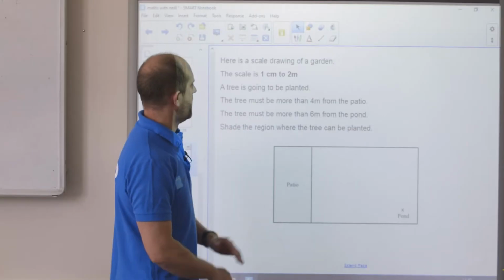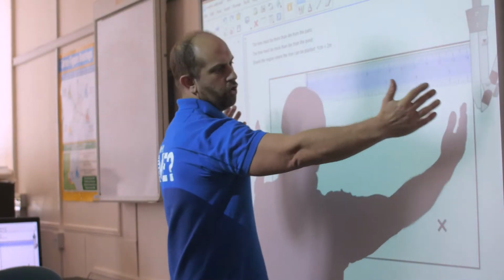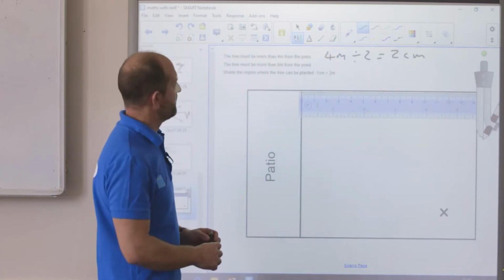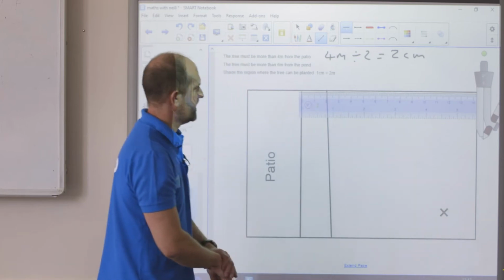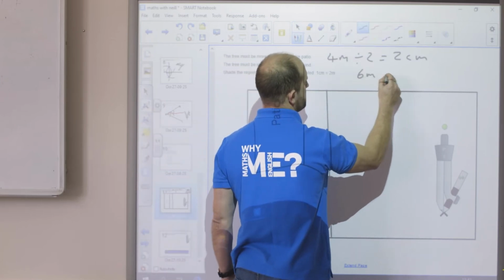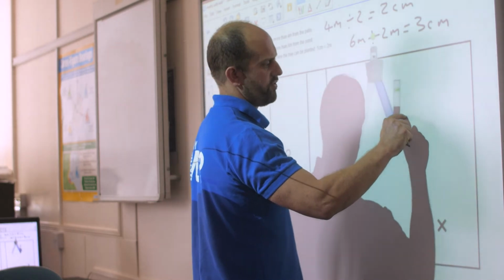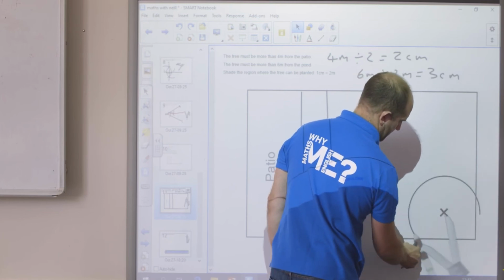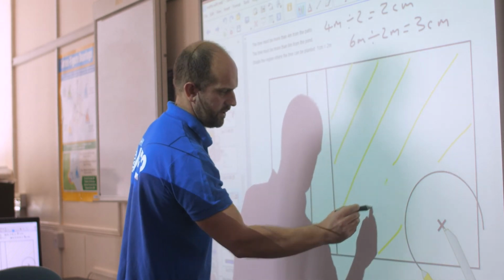Maths with Neill - Loci common GCSE Garden question